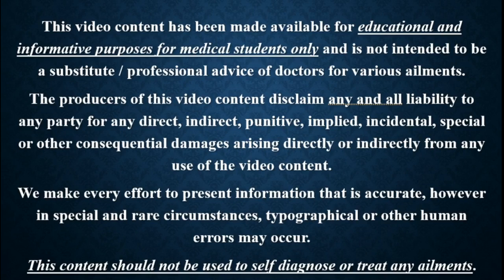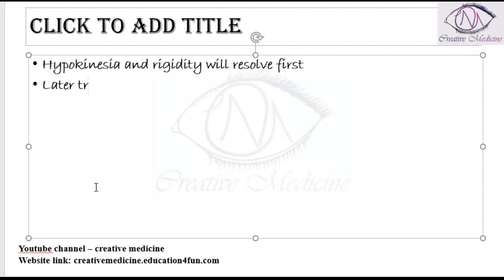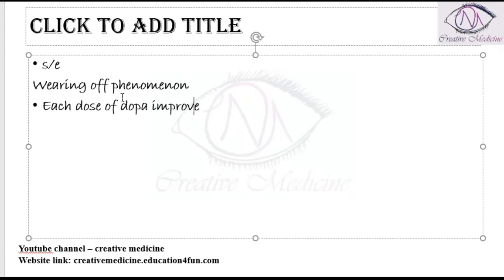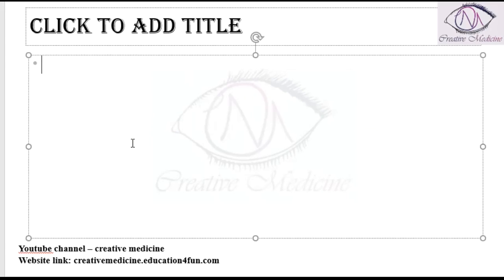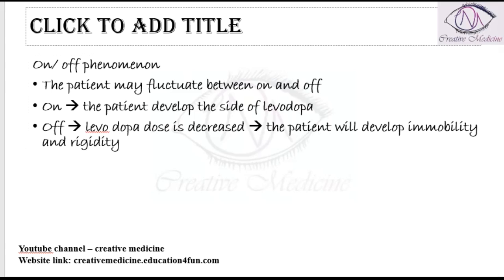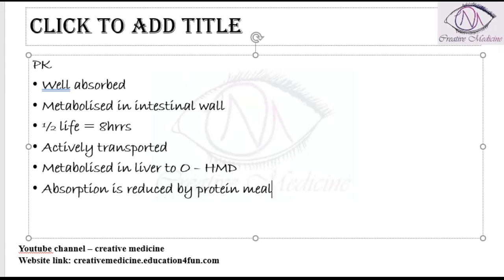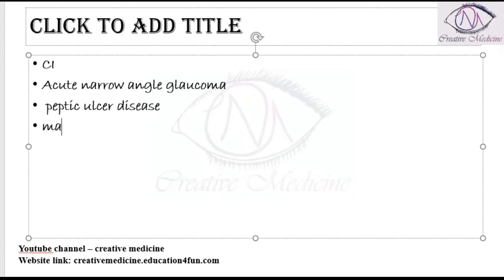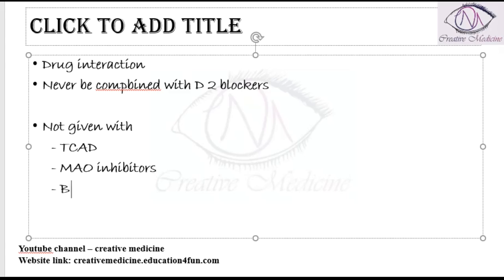Lec 6 Anti parkinsonian Drugs Levodopa